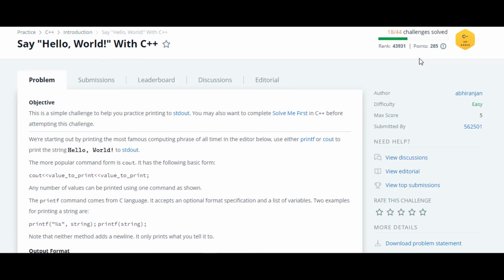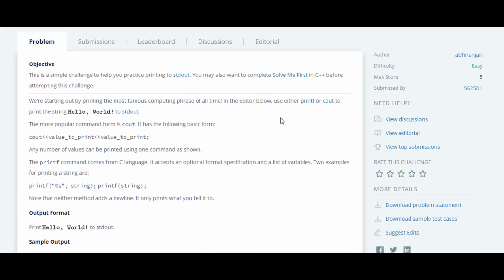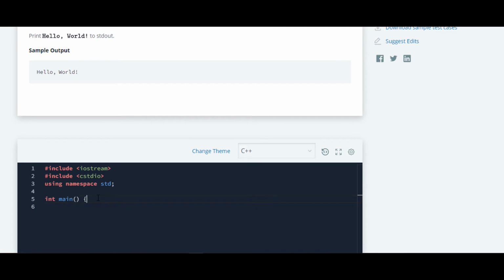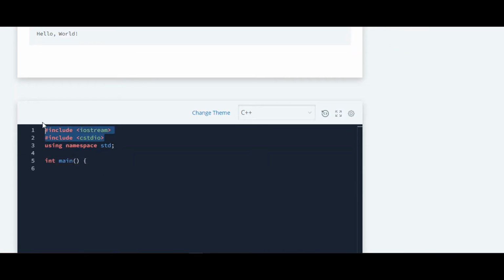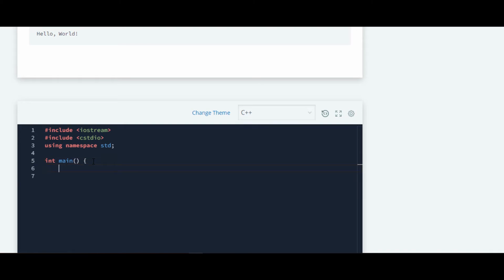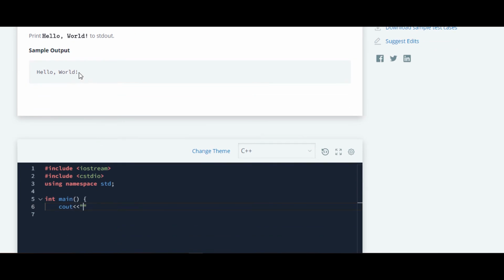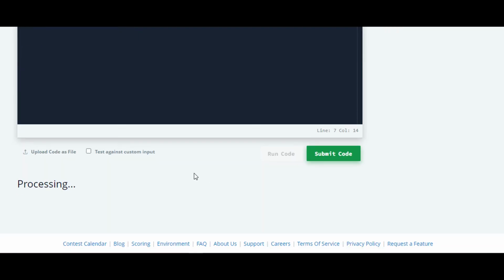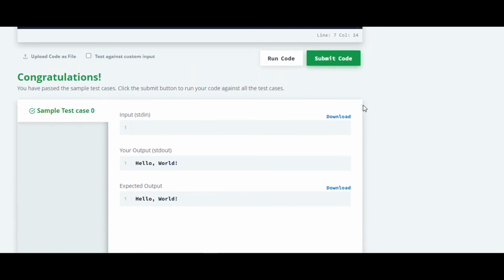#1 Say "Hello, World!" With C++ | Hackerrank C++ Solution | English Explanation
Solution for other c++ and Python question are available on my channel.